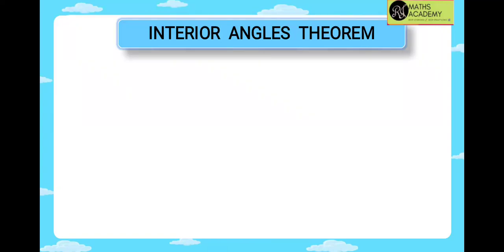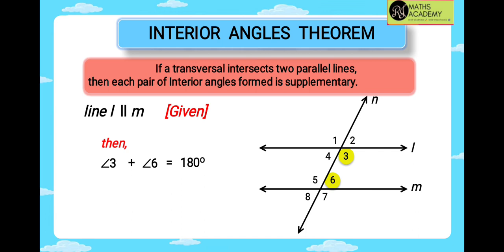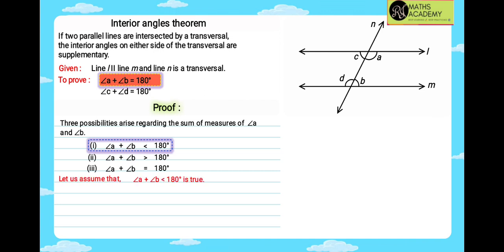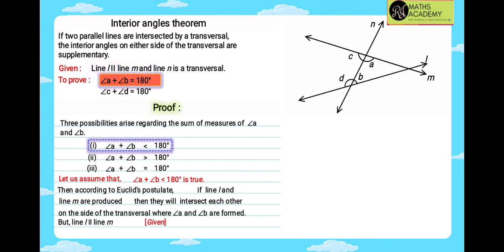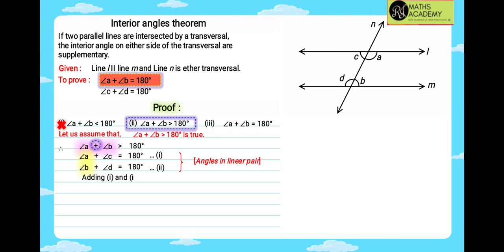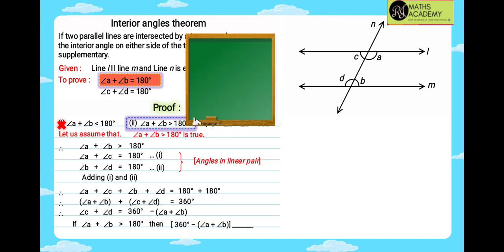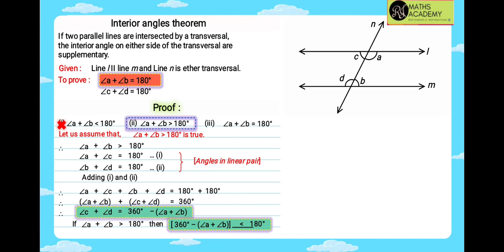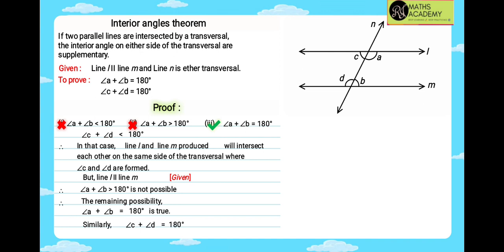INTERIOR ANGLE THEOREM PROOF || PARALLEL LINES CLASS 9th || MATHS -2 || RJ MATHS ACADEMY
Hey Learners,

Keep learning✍️ keep practicing 🙂